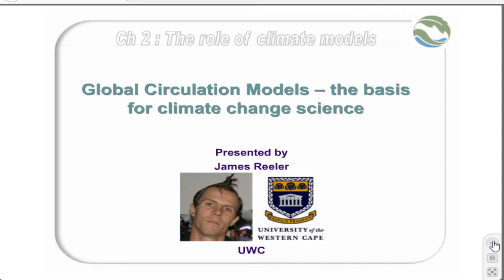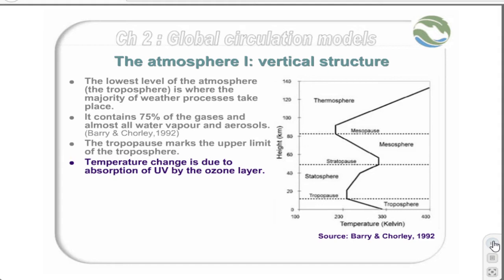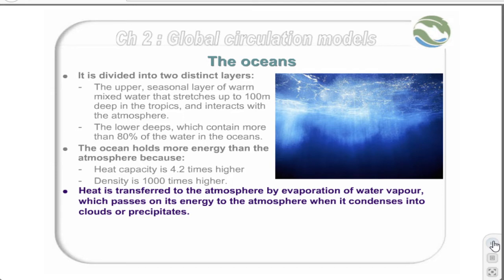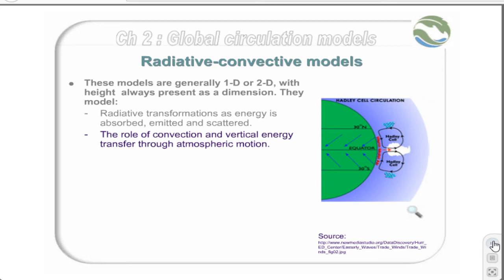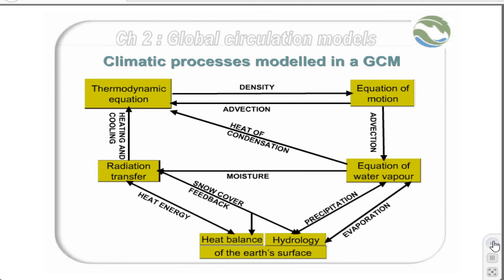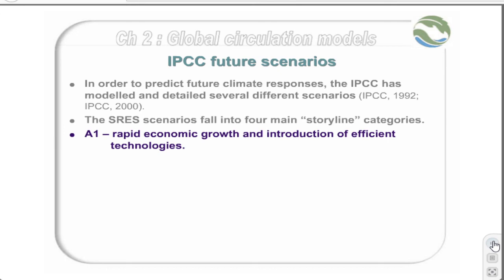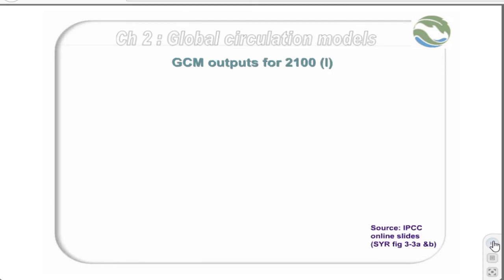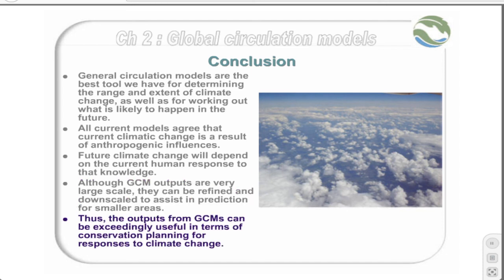ESS221 chapter2 Climate Models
Early in the 20th century a Norwegian named Vihelm Bjerknes claimed that atmospheric physics was advanced enough to forecast weather by calculations.

He came up with 7 equations that predicted "large-scale atmospheric motions." Unfortunately these equations did not provide fast calculating methods nor provide accurate forecasting techniques.

The complexity of weather processes is such that even the crudest models were improbably calculation intensive.

It was not until simple computers were developed that national weather prediction (NWP) was feasible.

The first full time NWP was carried out by the Royal Swedish Air Force Weather Service in Stockholm in December 1954.

It forecast weather three times a week.

Shortly thereafter, NWP was implemented in most western countries.
The global climate system is a result of the link of atmosphere, oceans, the ice sheets (cryosphere), living organisms (biosphere) and the soils, sediments and rocks (geosphere), each of which will be considered in greater detail after this.

Each of these systems is integrally connected to the others, and energy exchanges between and within systems, as well as other interactions (such as the provision of nuclei for rain droplet formation) determine climatic condtions.

However, despite the interconnectedness, an explanation must clearly focus on aspects separately, and the linkages between these systems.

Climate models allow us to study these aspects of the systems independently.

GCMs stitch these individual models together through a process of linkages, the development of which has taken many years and a great degree of understanding of the climate.